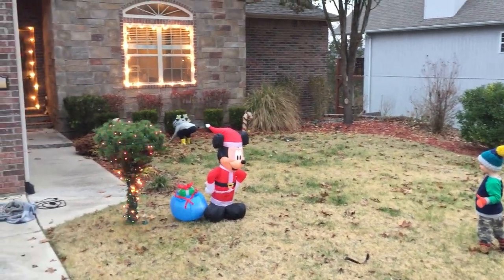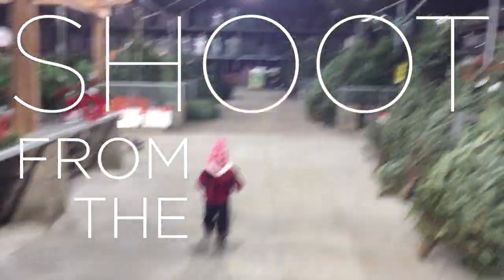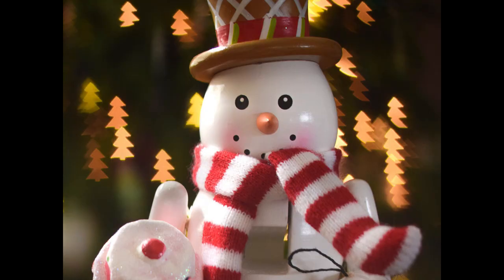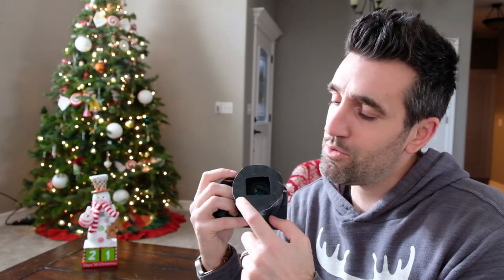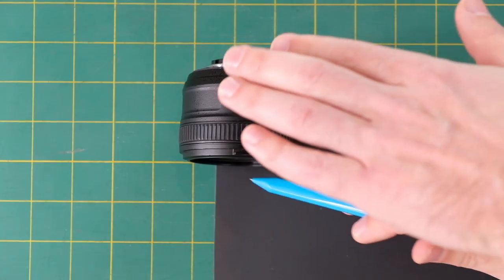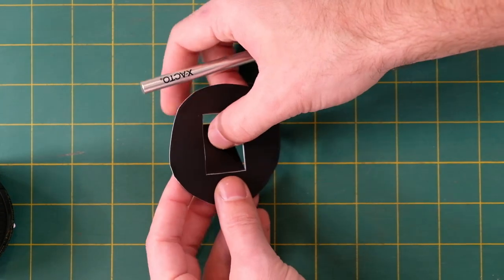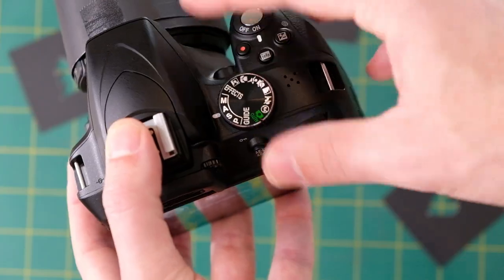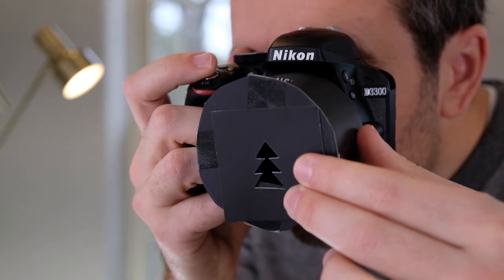How to Make Fun Bokeh Shapes with a Custom DIY Lens Filter! Shoot from the Hip #35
Whether you’re hanging lights, baking cookies or sewing an ugly Christmas sweater, there’s something about the Holidays that brings out the crafting spirit. So this week I want to show you a fun, DIY project that you can do with your camera on a cold winter day.

All you need is some construction paper, a pencil, a pair of scissors, a hobby knife and some tape. With these simple supplies, you’ll be able to transform the shape of lights in your photos to anything you can imagine. Hearts, stars, festive trees and more!

Also, I want to personally thank those of you who support me each week with a like or a comment. It means the world to me.

Happy clicking!